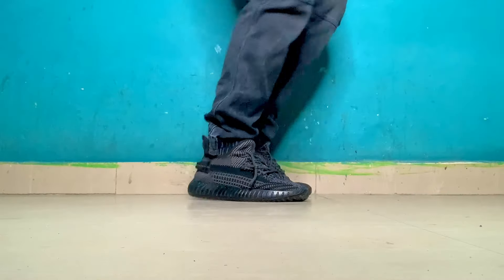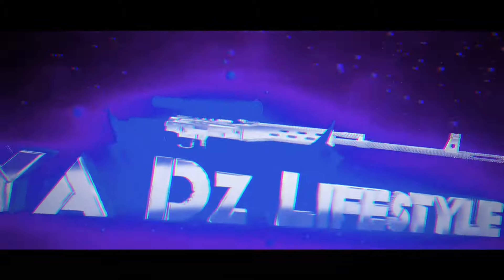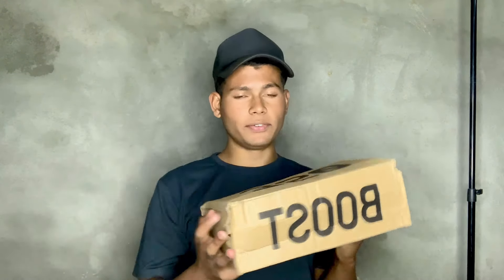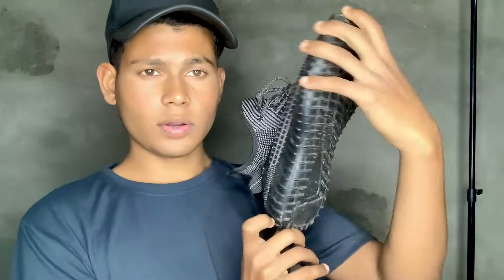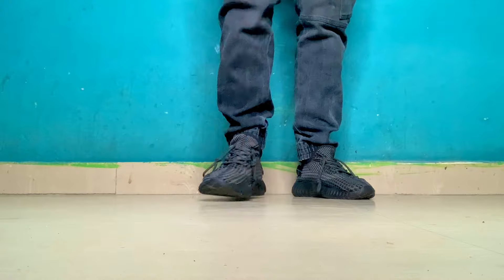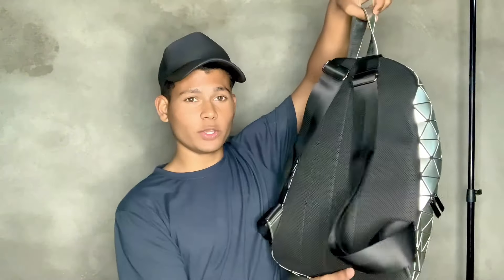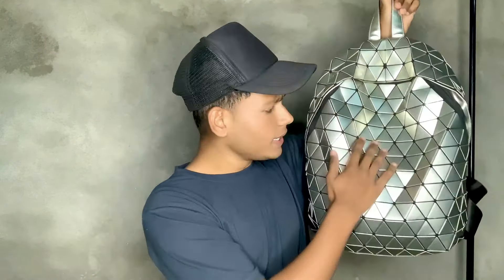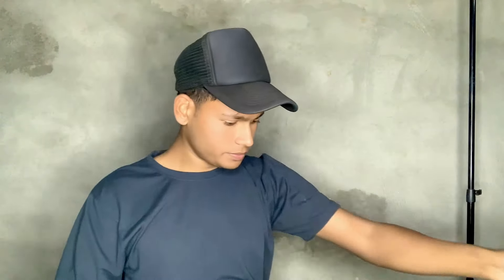Finally got a Danish zehen Shoes 👟& Bag Today | Mr aditya dz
Yezzy 700 Shoes

Yezzy 350 Shoes

Thank you Guyz 🖤